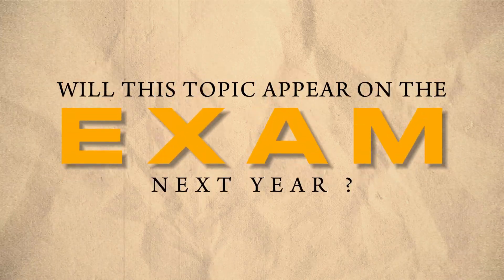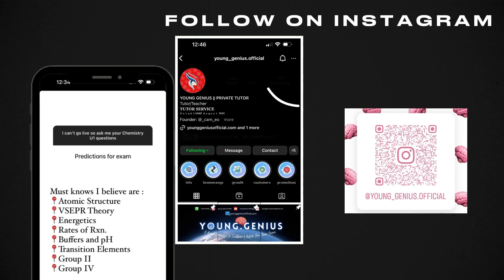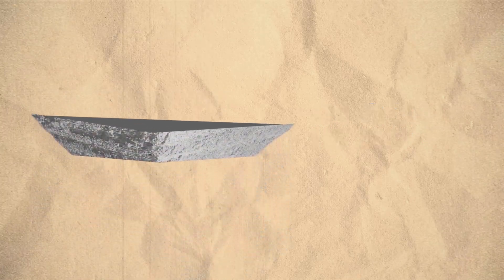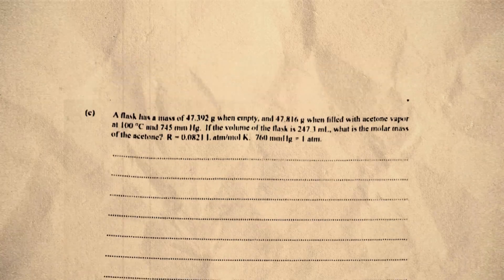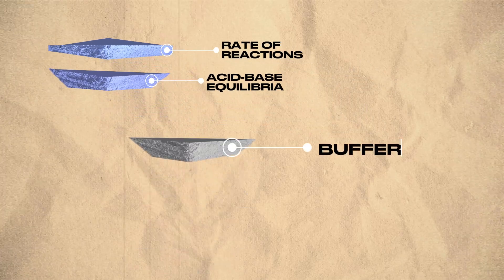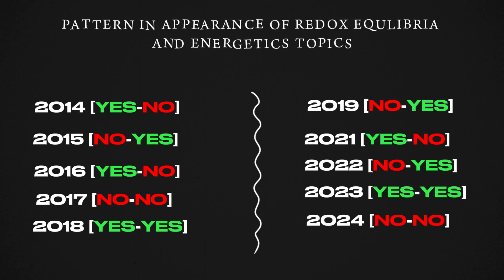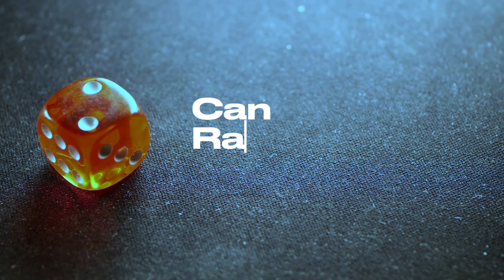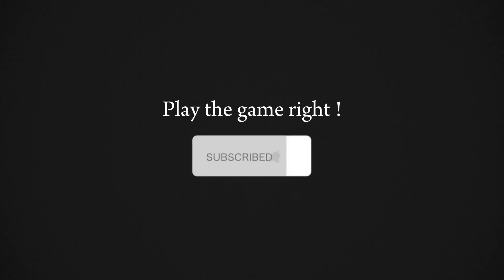It Takes Two to Gamble: The Truth about the Chemistry U1 2024 Exam Topics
As a Christmas Present to you all I have done research into a question many of you have asked me.  I hope you find this information useful and Happy Holidays my little owlets!!

🔗LINKS

Meet the Boss:
➼ Cameo-Lee Smith
➼ 20 years
➼ Jamaican